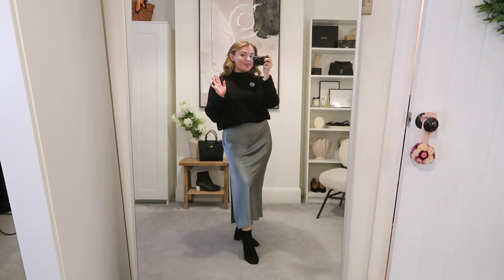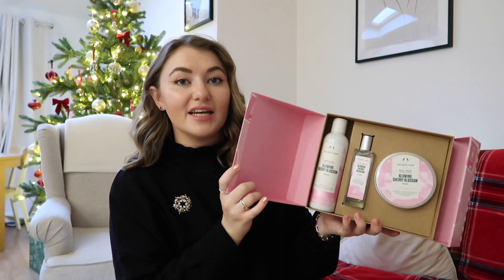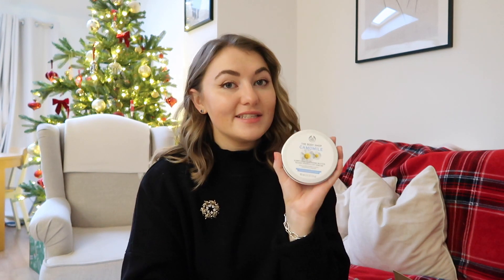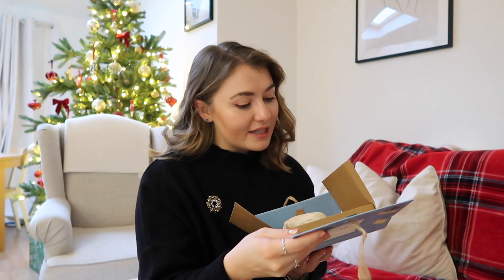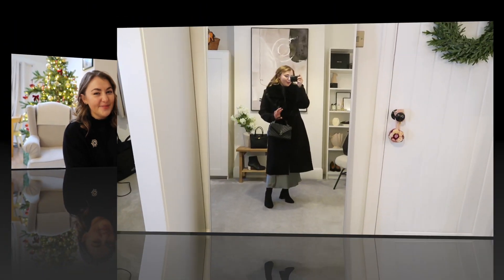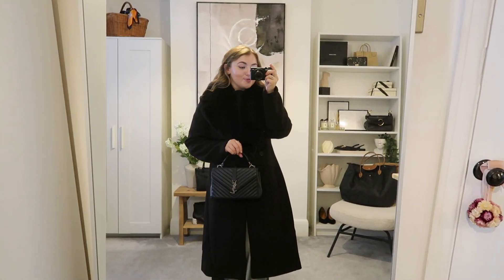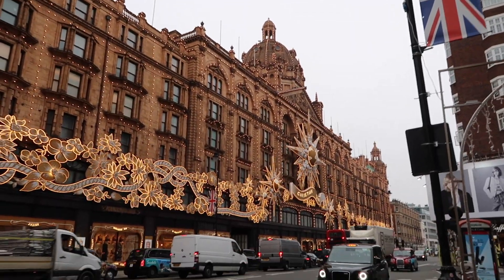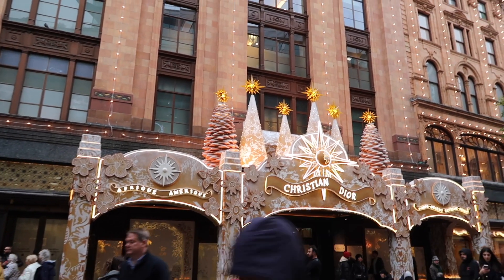SHOPPING IN HARRODS AND DIOR WORLD - VLOGMAS DAY 14 | PetiteElliee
SHOPPING IN HARRODS AND DIOR WORLD - VLOGMAS DAY 14

Products Featured:

YSL Touche Eclait Primer

YSL Touche Eclait Foundation

YSL Brooch

Bow Brooch

Festive Wreath Brooch

Dream and Glow Gift Set^

Orange Gift Set^

Sleep Gift Set^

Coconut Gift Set^

Strawberry Gift Set^

Vitamin E Gift Set^

Eidelweiss Gift Set^

Calm and Camomile Gift Set^

Forever New Coat

Vivaia Boots

YSL Bag

Grey Slip Skirt

What I’m Wearing:

Forever New Coat

Vivaia Boots

YSL Bag

Grey Slip Skirt

“ means I am undergoing a long term ambassadorship with the brand